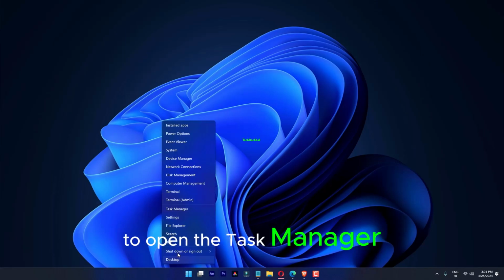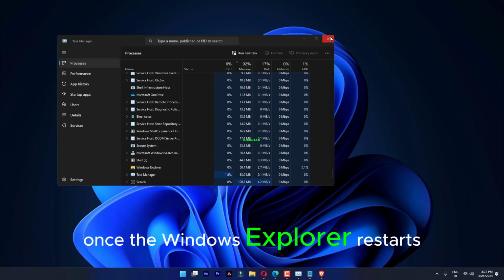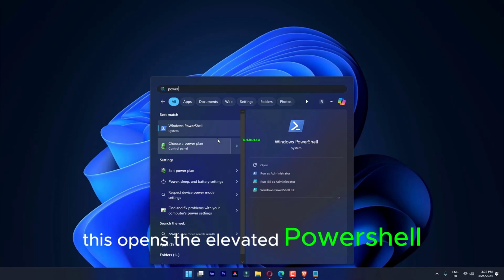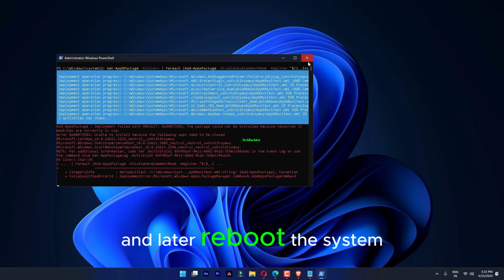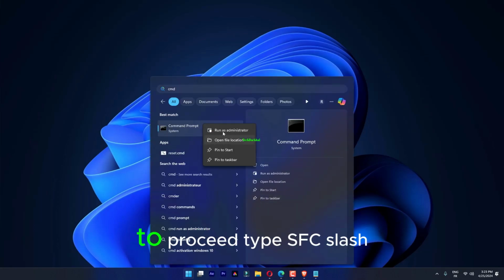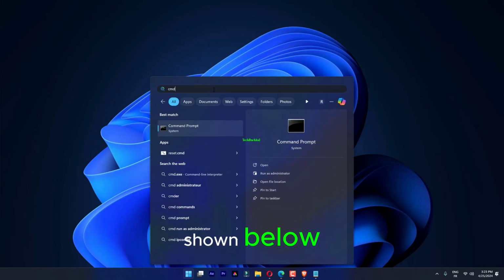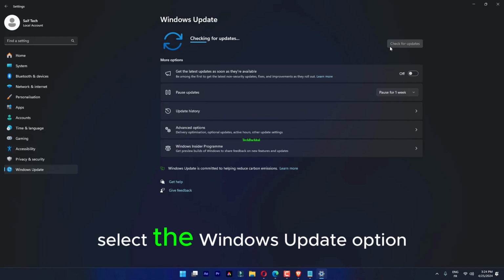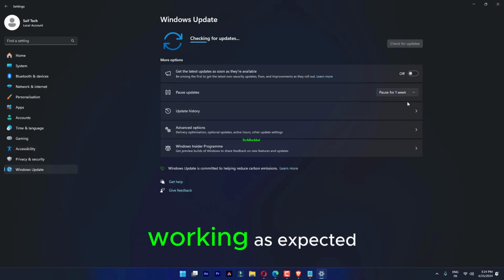Taskbar Has Stopped Working in Windows 11,10 - 4 Fix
Is your Windows 11 or 10 taskbar malfunctioning? Maybe it's unresponsive, icons are missing, or it's completely hidden. A broken taskbar can significantly disrupt your workflow.expand_more This video explores the reasons behind a dysfunctional taskbar and equips you with solutions to get it back on track.

Why Does the Taskbar Stop Working?
Several factors can contribute to a problematic taskbar in Windows:

Explorer Issues: Windows Explorer manages the taskbar and desktop. If Explorer crashes or encounters errors, the taskbar can malfunction.
Corrupted System Files: Damaged system files related to the taskbar can cause display issues or prevent it from functioning properly.
Outdated Drivers: Outdated or incompatible device drivers can lead to communication problems between your hardware and Windows, affecting the taskbar.
Third-Party Software Conflicts: Conflicting programs or background applications can interfere with taskbar functionality.
This video will guide you through diagnosing the cause of your taskbar woes and provide solutions tailored to the specific issue. We'll help you restore your taskbar to its former glory and streamline your Windows experience.

00:00 Intro
00:10 Restart the Windows Explorer Using Task Manager
00:40 Re-register All the Apps Using Powershell
01:19 Run System File Checker Scan and DISM Health Restore
02:11 Keep the Windows System Updated
02:44 Outro